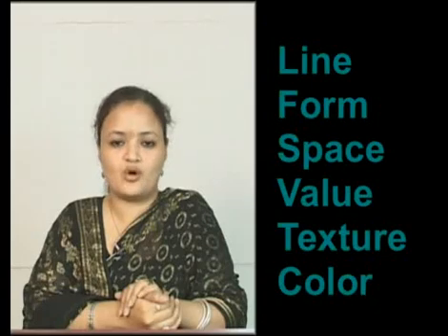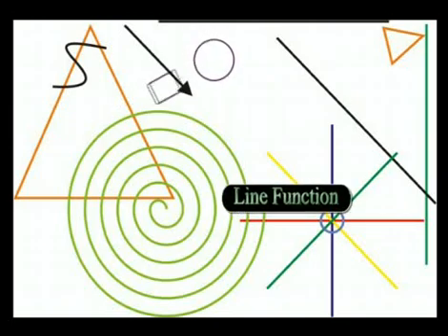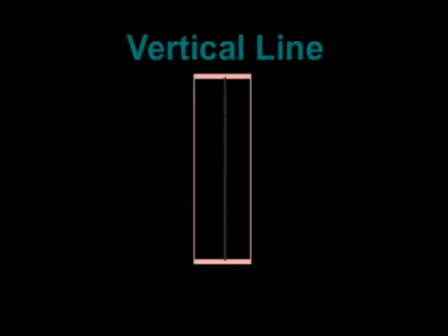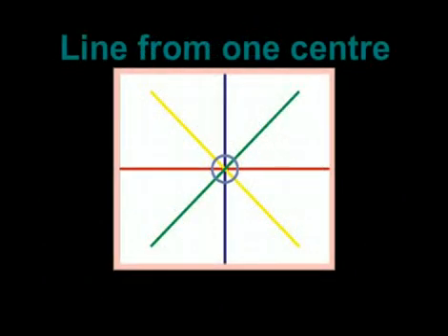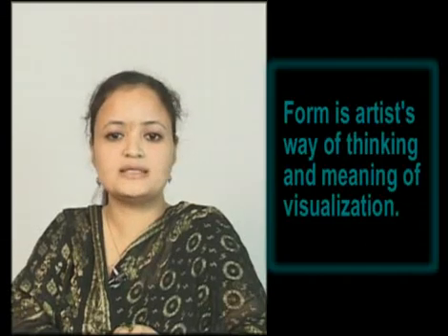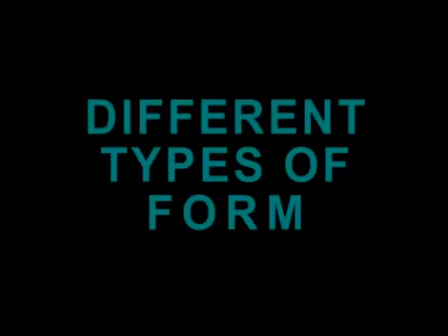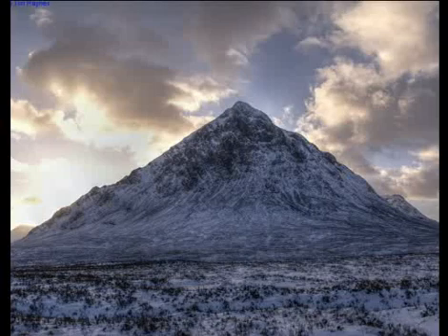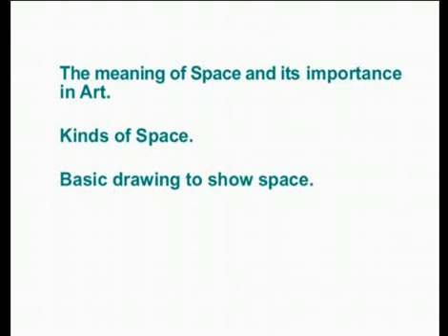Elements of painting